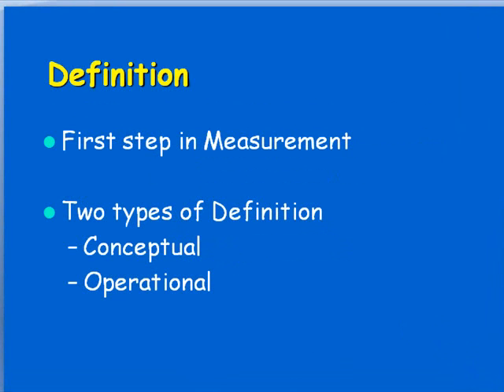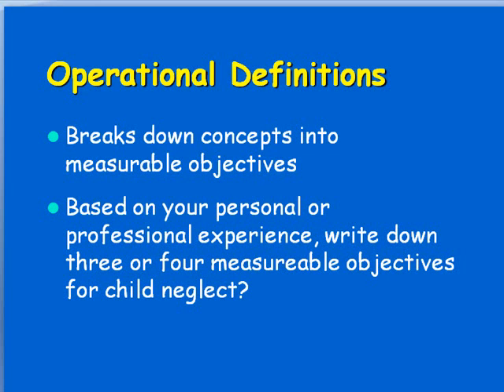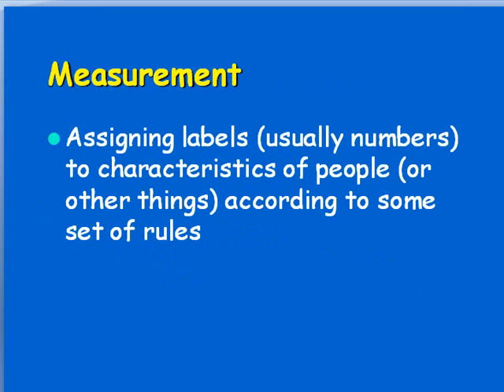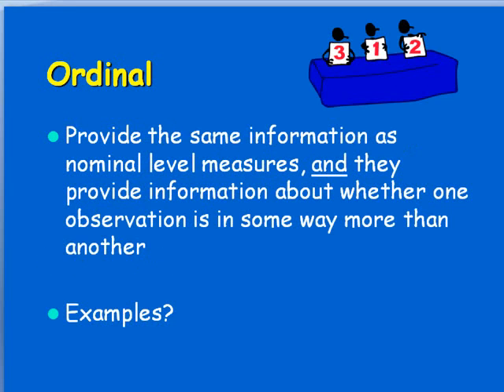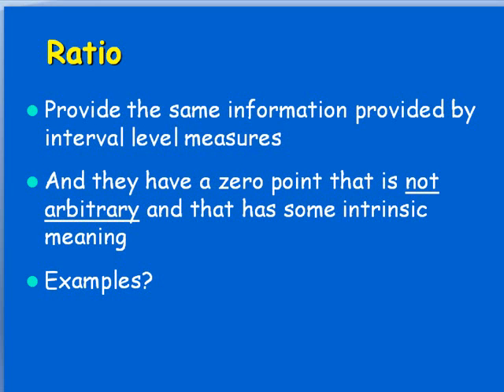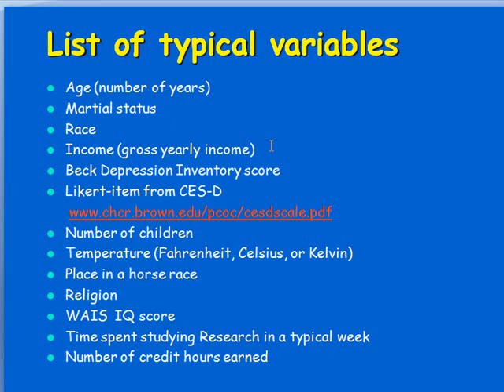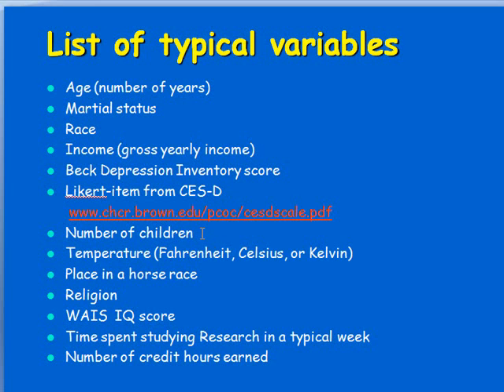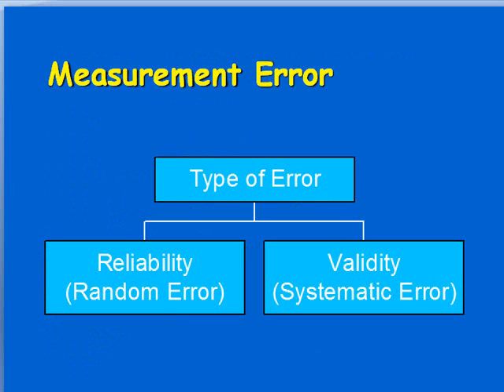SOWK 5305 Chapter 2 (Pt. 1)